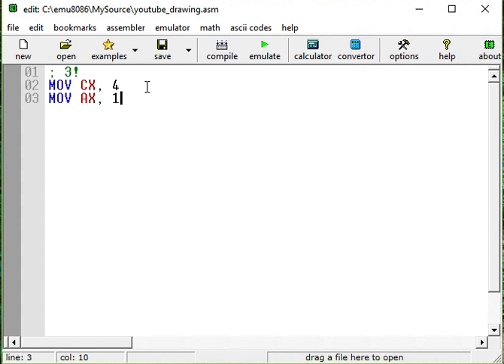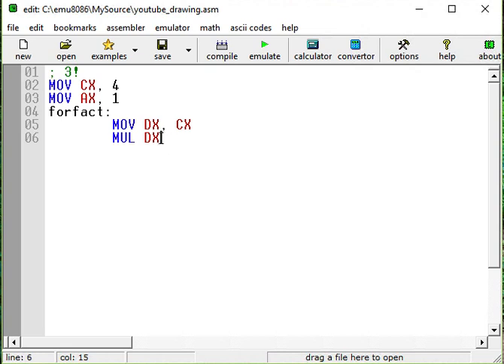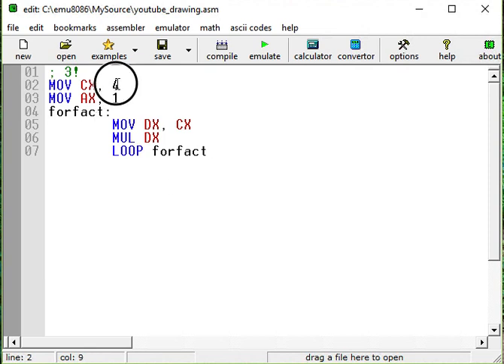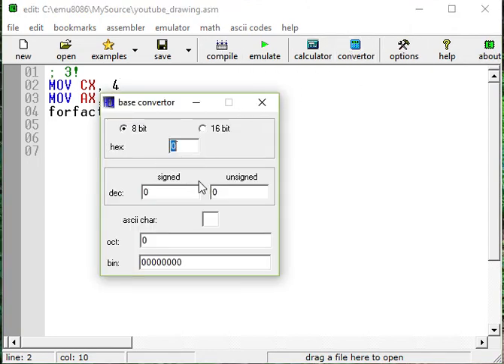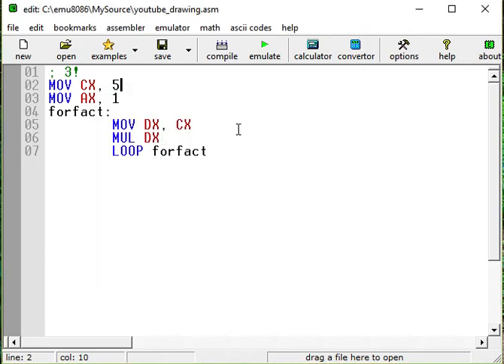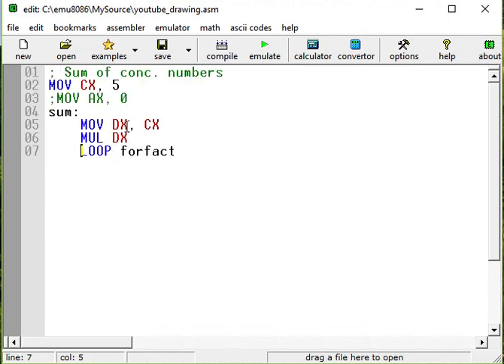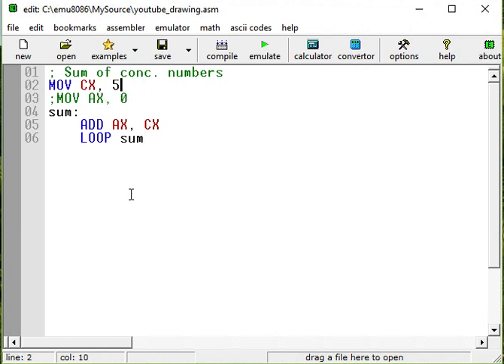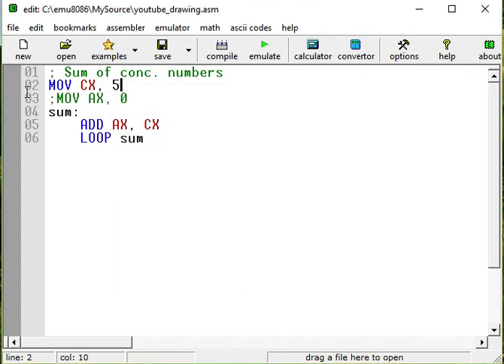Factorial and Sum of Consecutive Numbers in Emu8086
In this video, we write two simple assembly programs in Emu8086 emulator to compute factorial as well as the sum of consecutive numbers. Hope it's helpful!